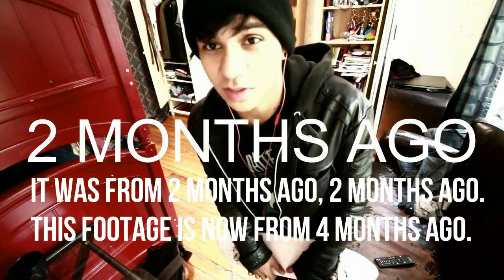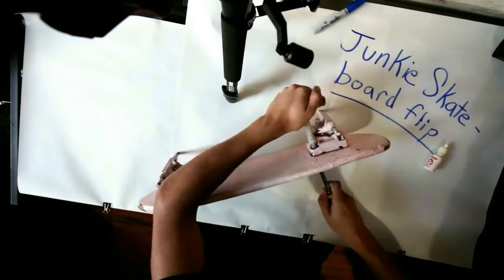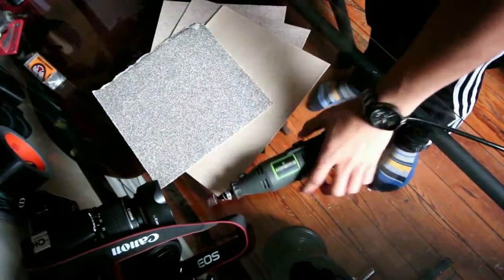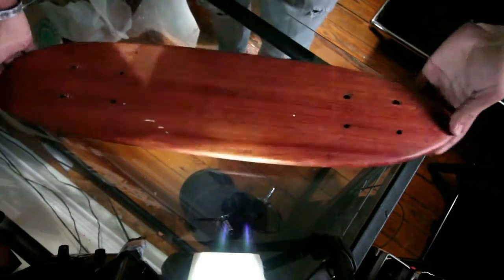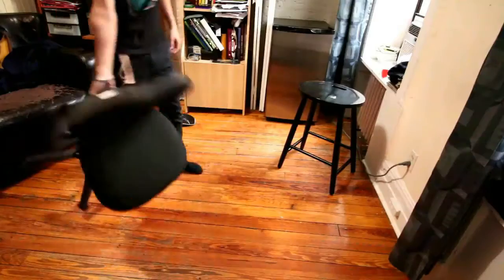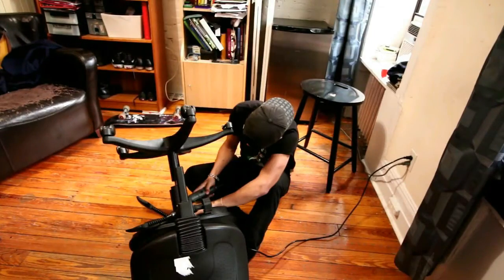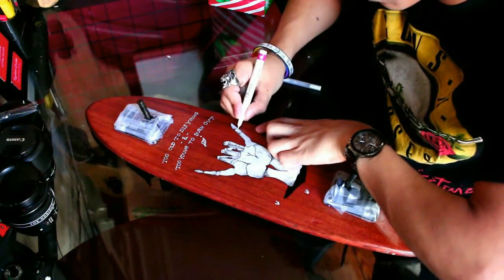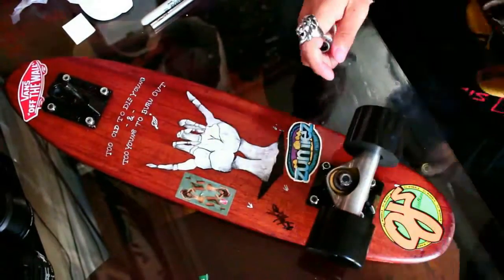GREATEST SKATEBOARD FLIP EVER by trystan cruise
the HARDEST skateboard project i've ever worked on.